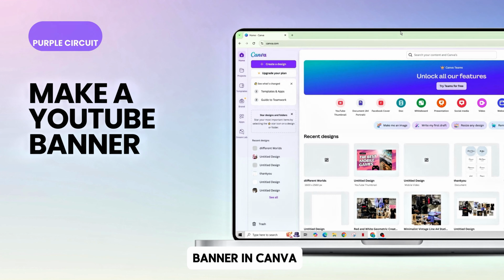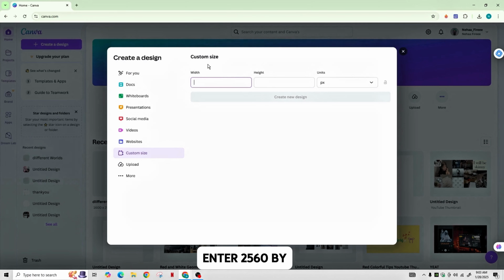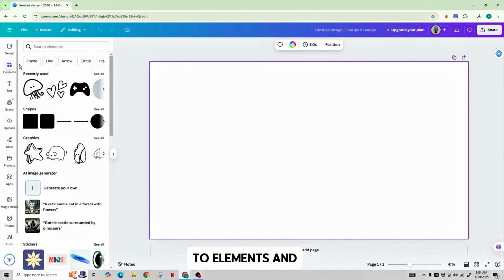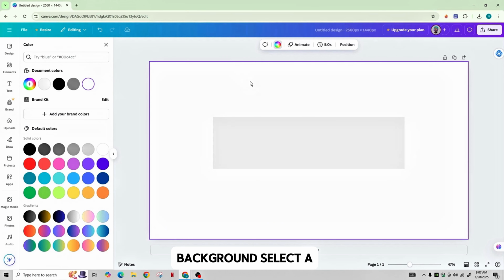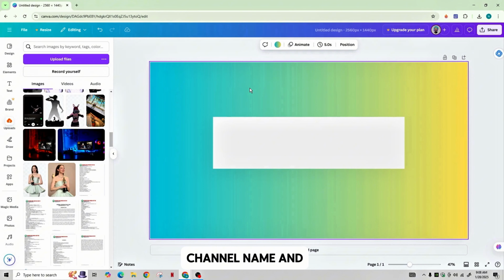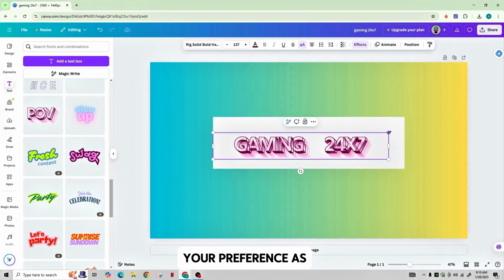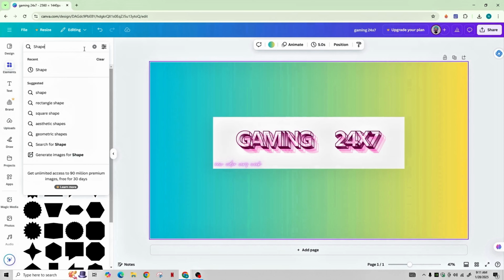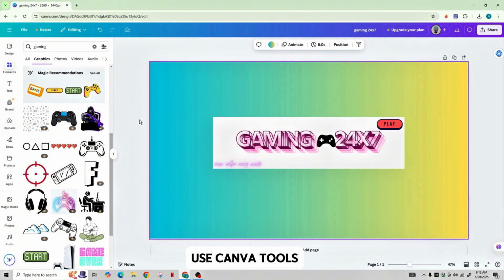How to Make YouTube Banner on Canva (2025 Updated)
Learn how to make a professional YouTube banner using Canva in this updated 2025 tutorial! Whether you're a beginner or looking to enhance your channel's appearance, this step-by-step guide will walk you through designing eye-catching banners with Canva's easy-to-use tools. Discover tips and tricks to customize your banner, choose the right dimensions, and make your YouTube channel stand out. Watch now and elevate your YouTube presence effortlessly!